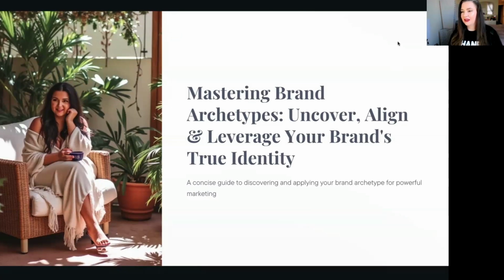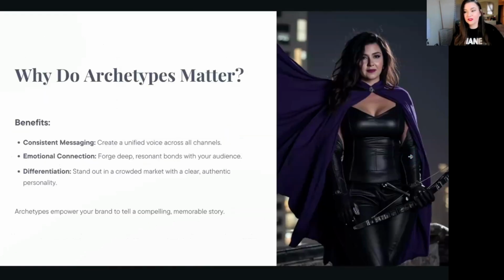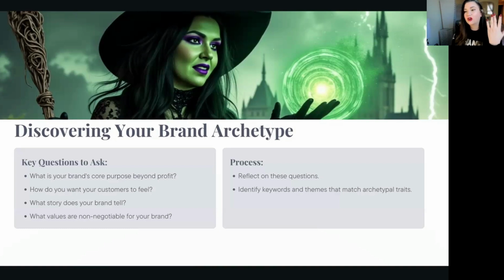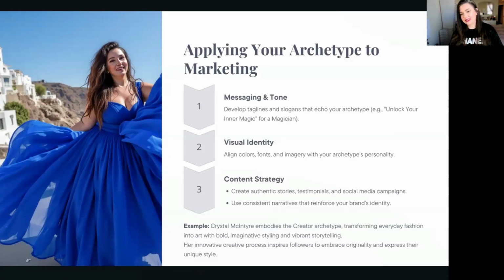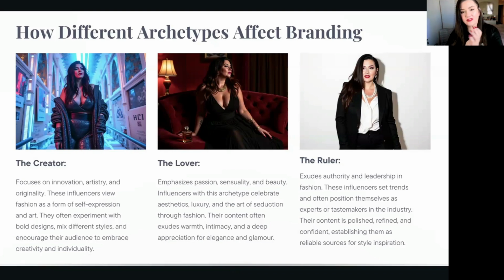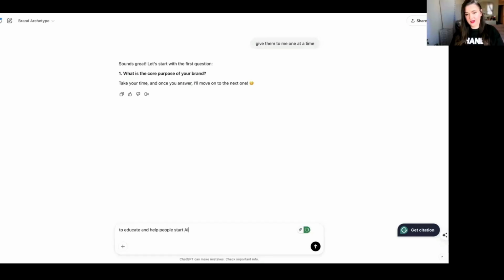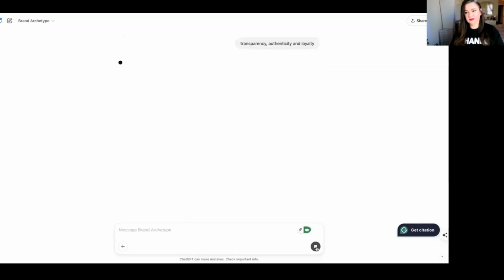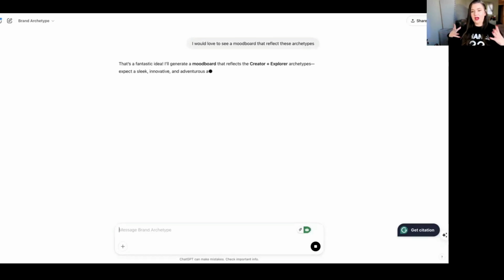Brand Archetypes With AI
🔥 Master & monetize AI Agents & Automations with n8n & Make